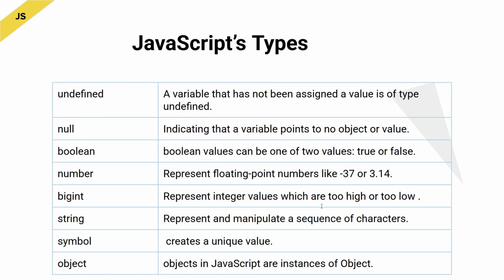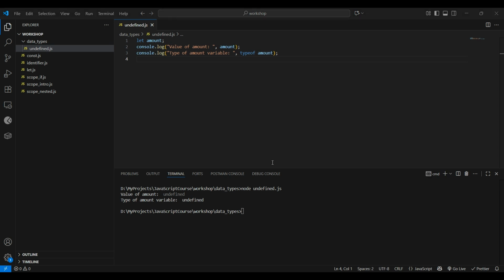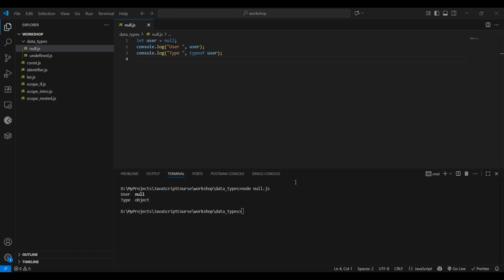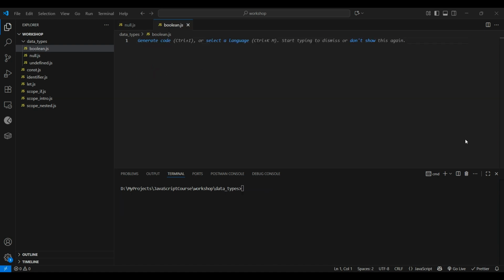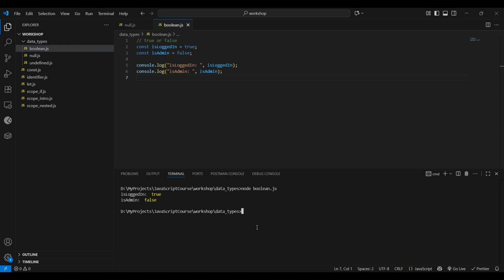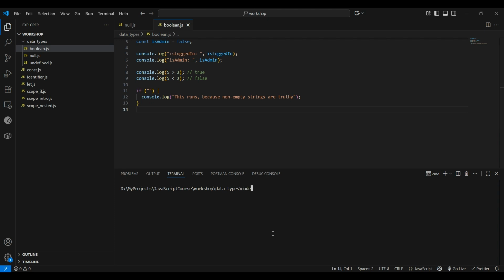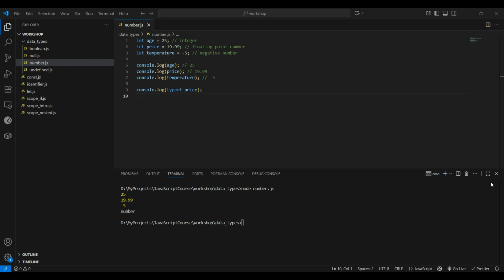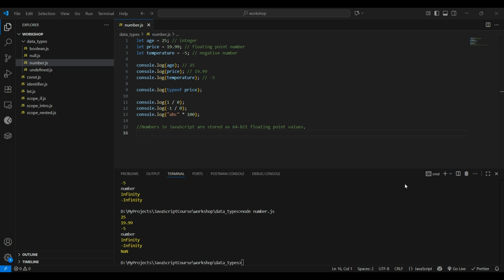JavaScript Data Types Explained | undefined, null, number, boolean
In this video, we’ll explore some of the most common data types in JavaScript:

undefined → a variable that has been declared but not assigned a value.

null → represents the intentional absence of any value.

number → used for both integers and decimal numbers.

boolean → logical values true and false.

By the end of this lecture, you’ll clearly understand how these data types work in JavaScript and how they are used in real programs.

👉 This video is part of the JavaScript for Beginners course.